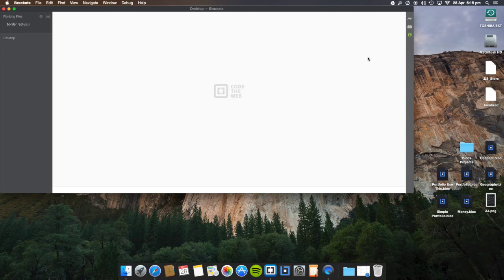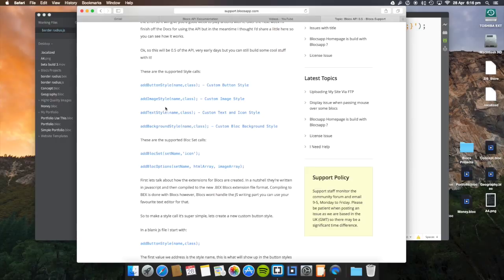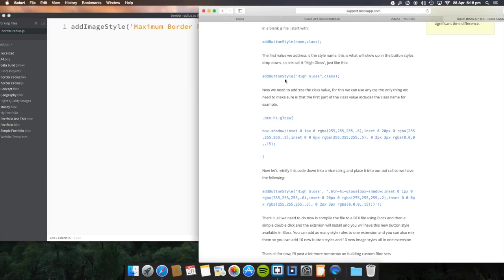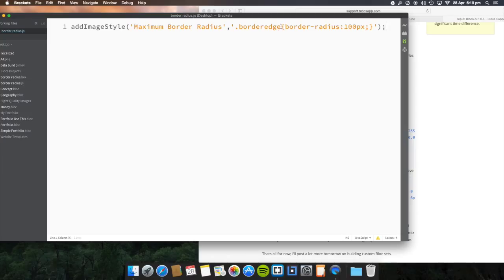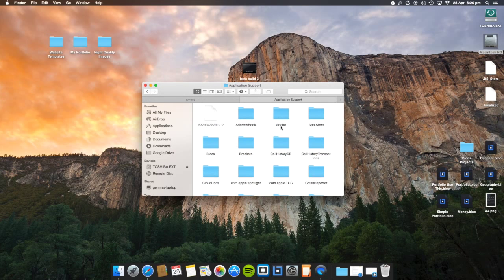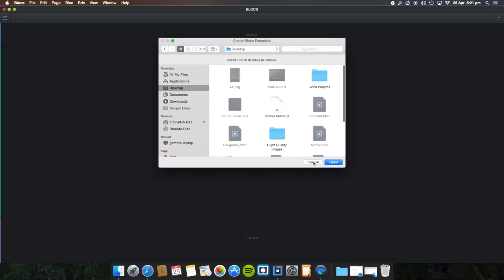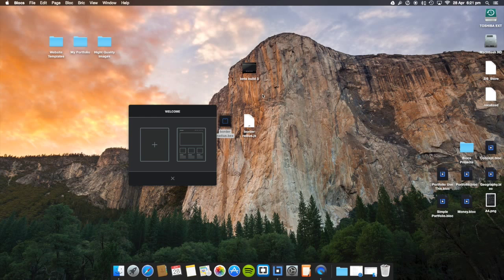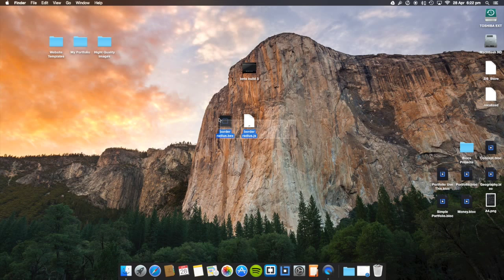Blocs Border Radius Extension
A border radius extension that I made for blocs that is free to download just below this. Enjoy :)